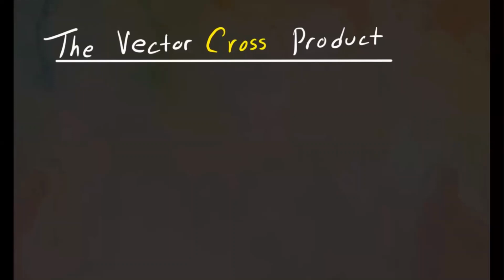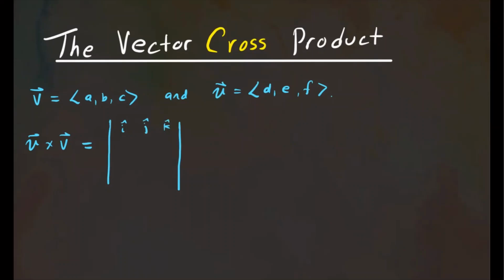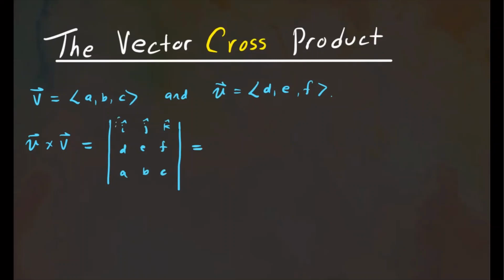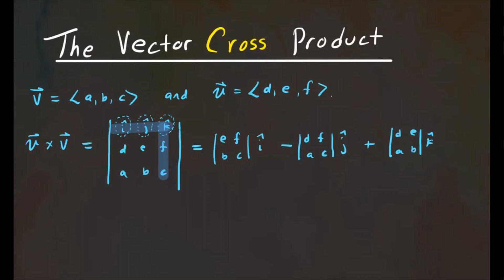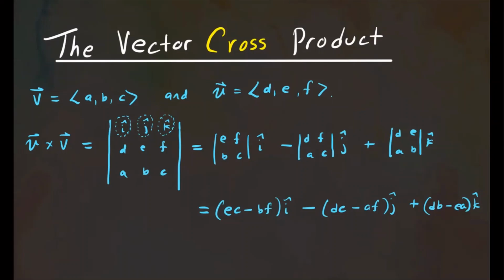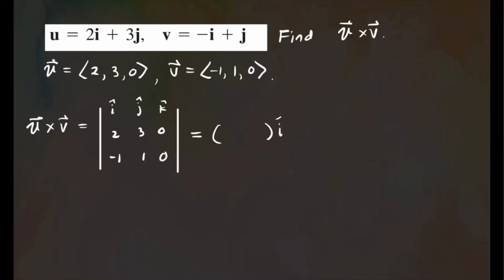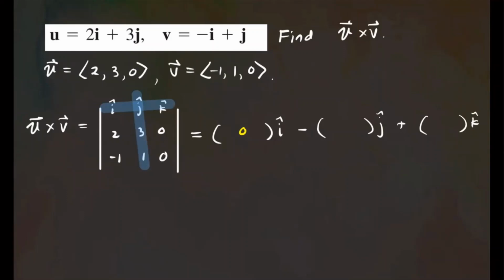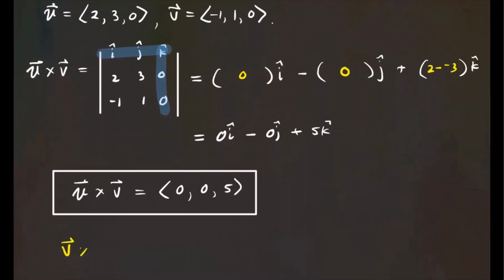The Vector Cross Product